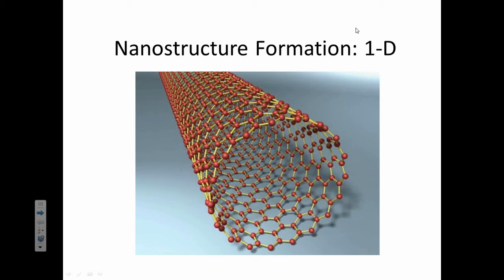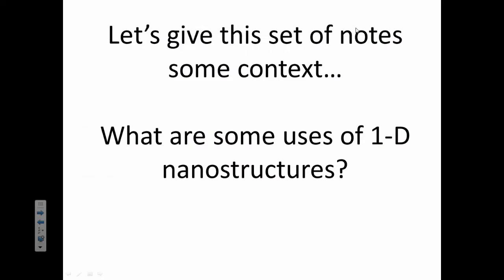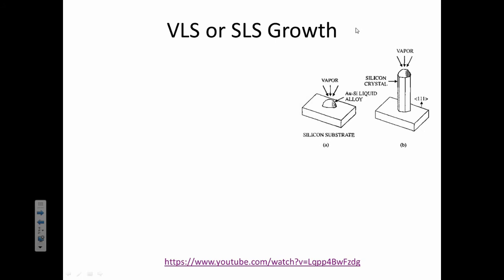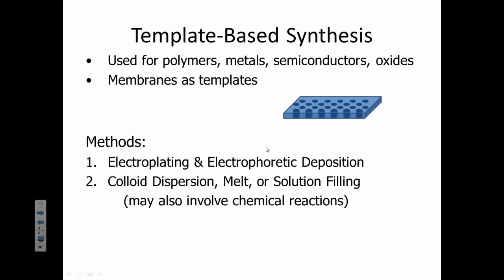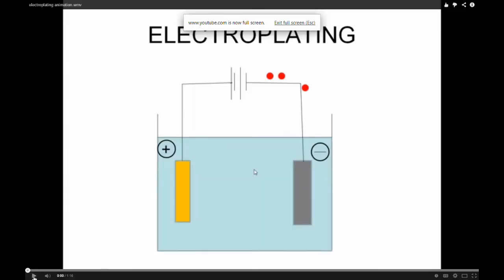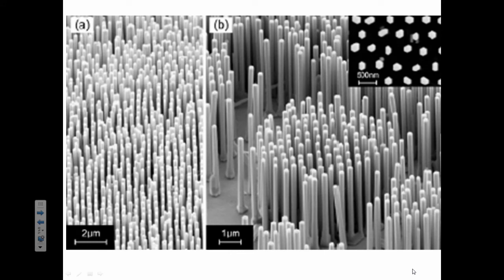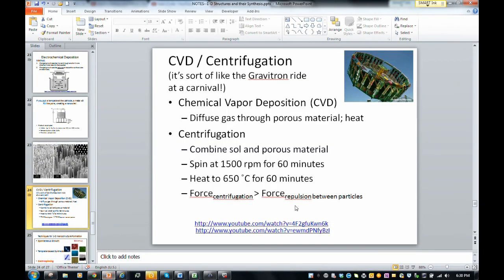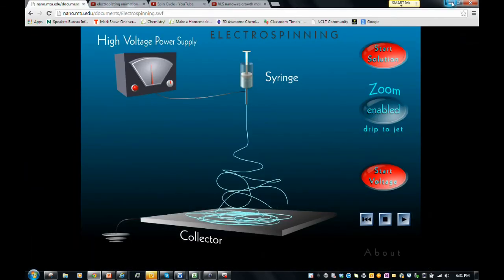Unit 2 Lecture 3: 1-D Nanostructure Synthesis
How to Synthesize 1-D Nanostructures